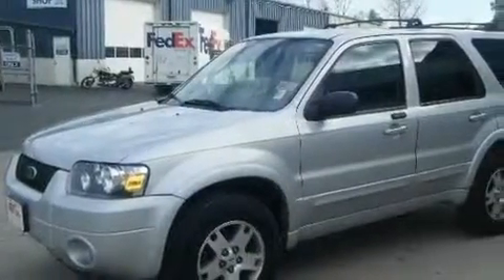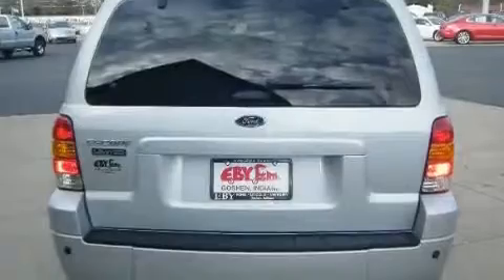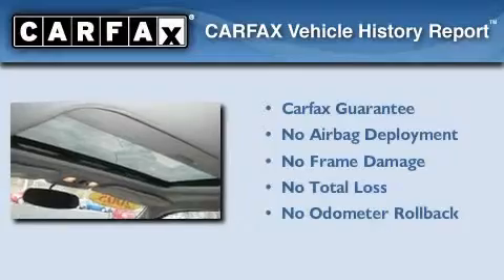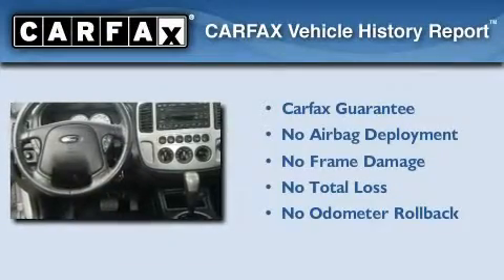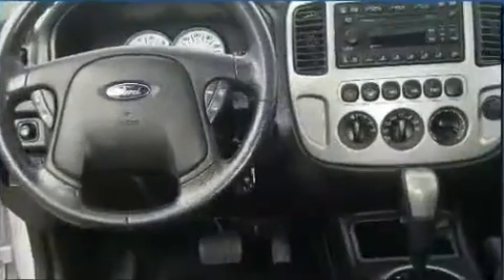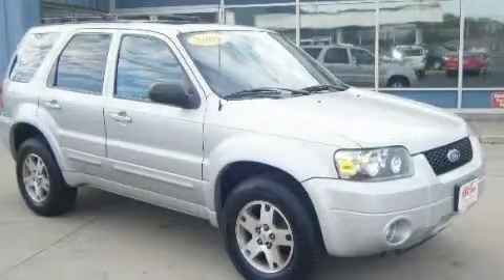Preowned 2005 Ford Escape Mishawaka IN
Year: 2005
 Make: Ford
 Model: Escape
 Engine: Array
 Trans.: 4-Speed Automatic Transmission W/od
 Exterior: Silver (Silver Metallic)
 Miles: 94,964
 Interior: Ebony Black

 2005 Ford Escape Goshen IN